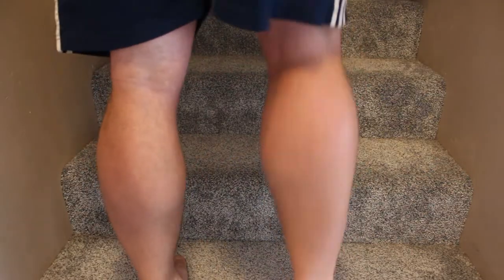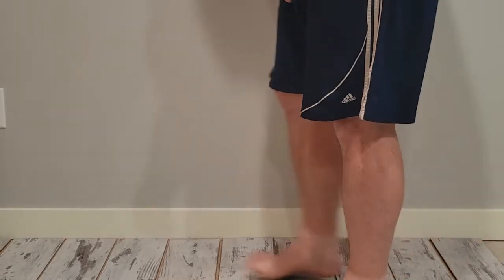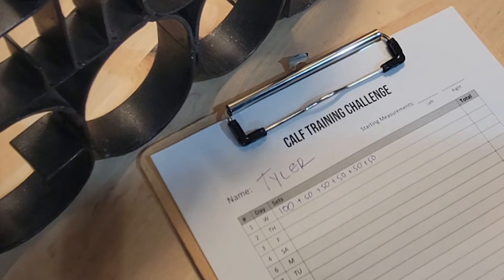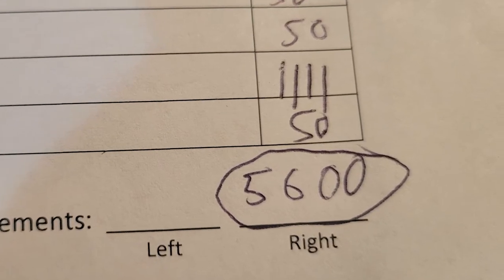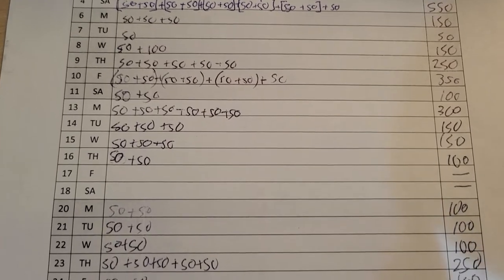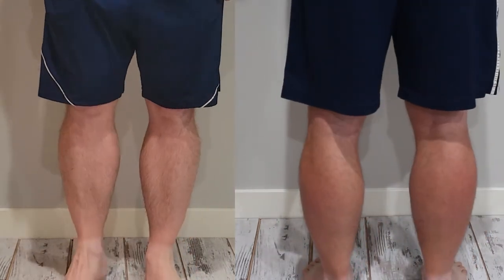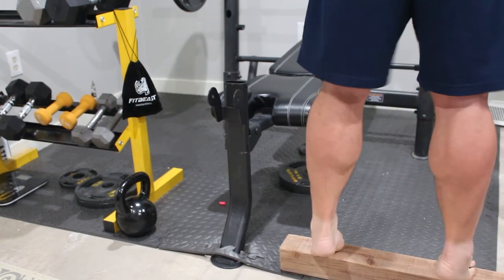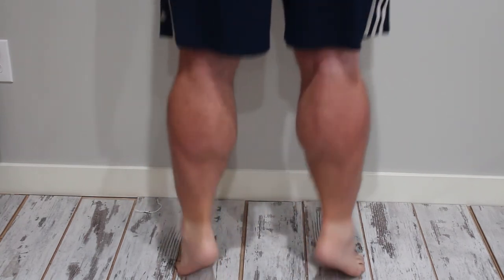I did calf raises for 30 days, see the results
I was curious what impact (if any) doing calf raises every day would have on my muscle size and definition.  So I did a 30 day calf training challenge.